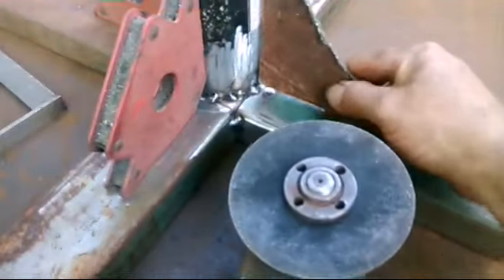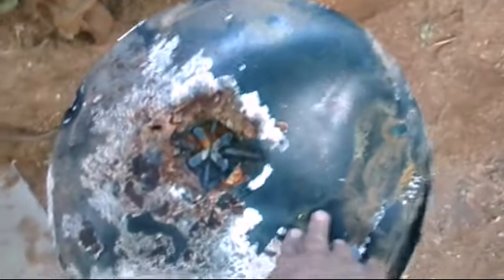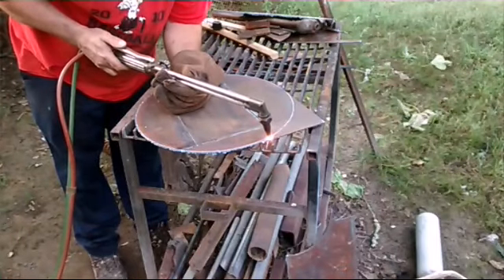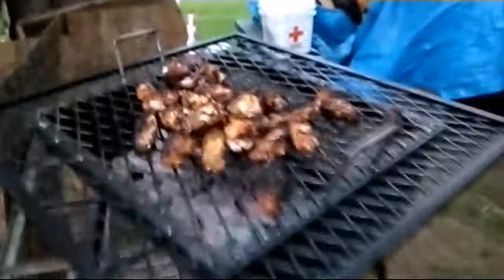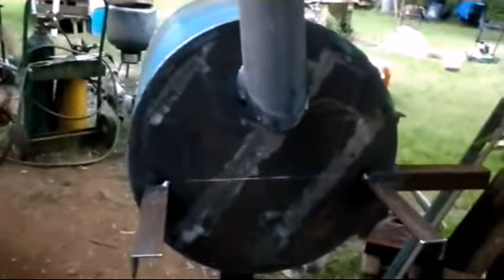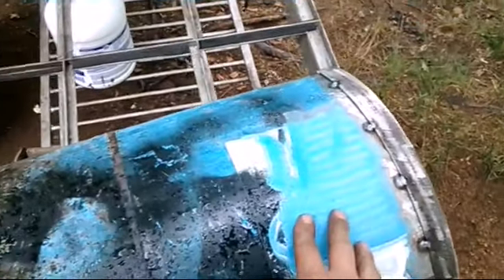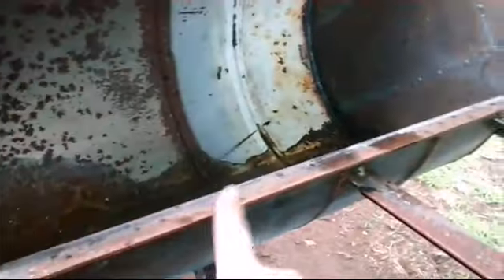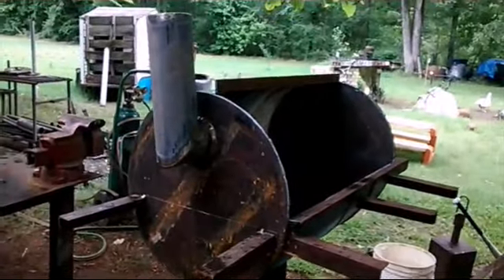Bbq pit from a water tank "pt1"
Turning a water well tank into a bbq pit